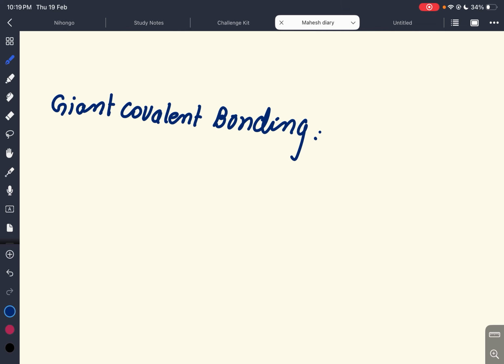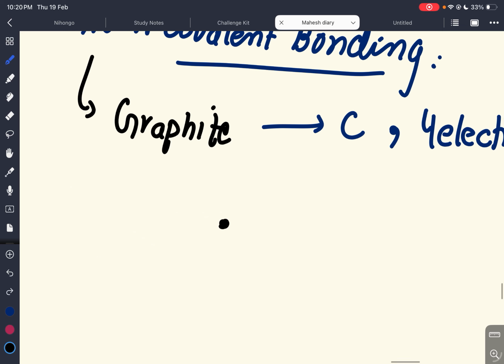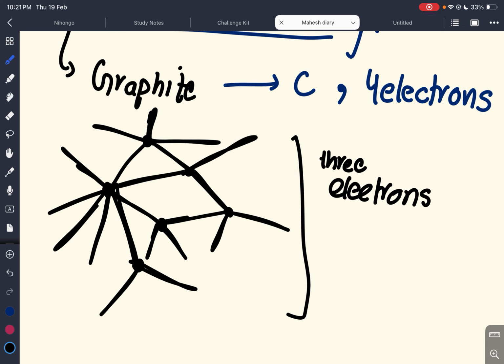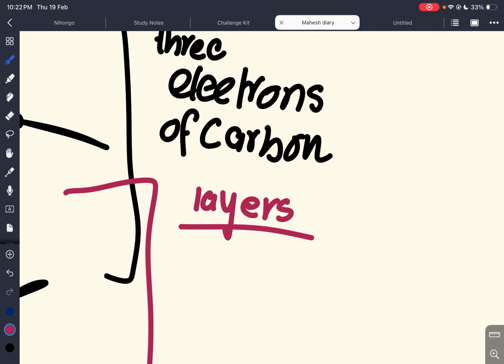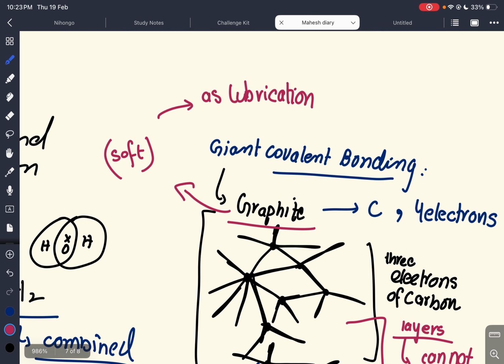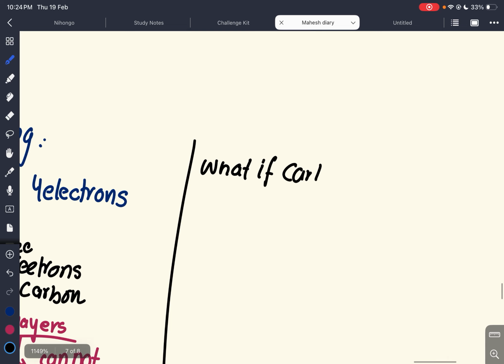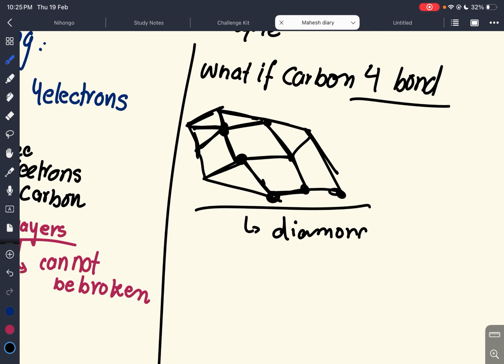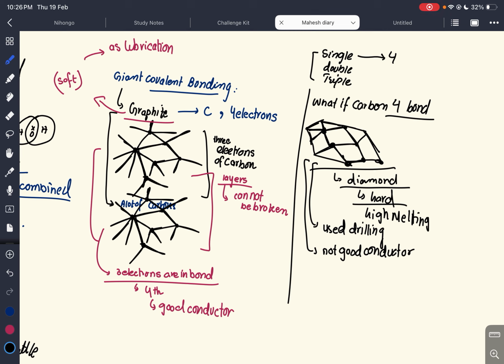Olevel chemistry chapter 2 part 11